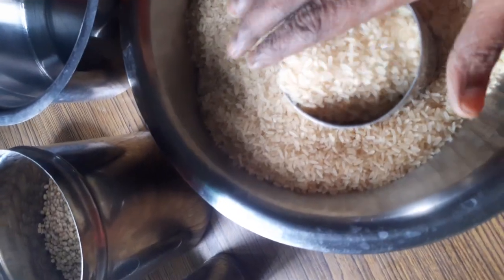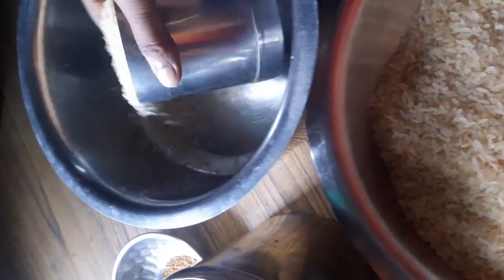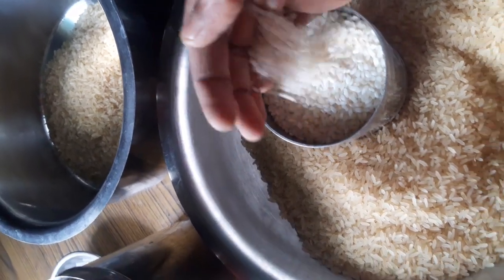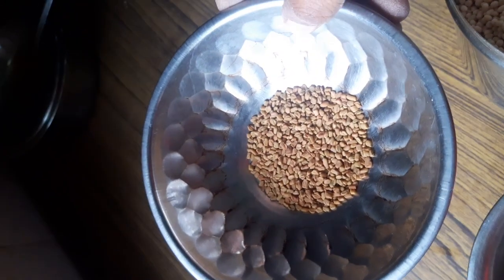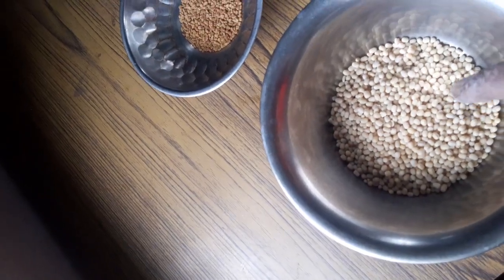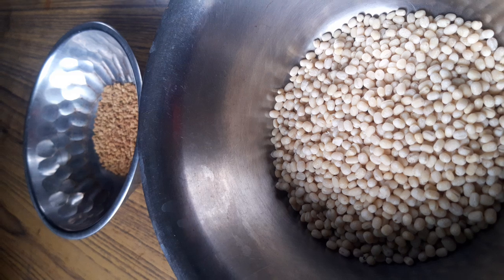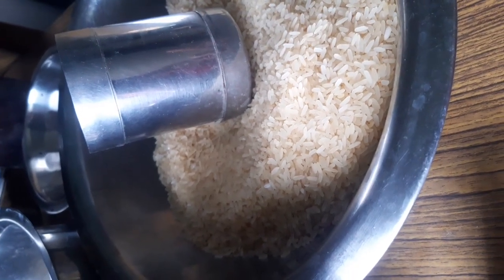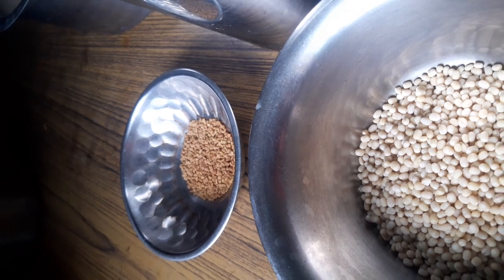Kuttiyin Chutti Vlog TIPS முறுகல் தோசை,மெது இட்டலி...😊😊👍👍